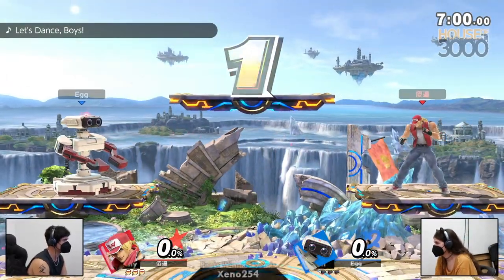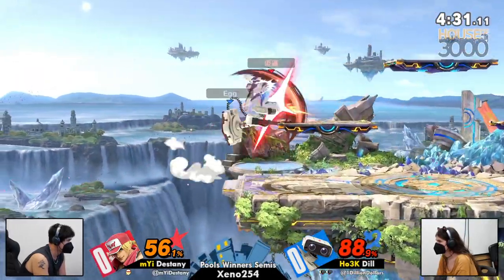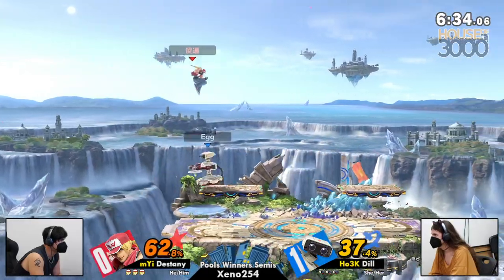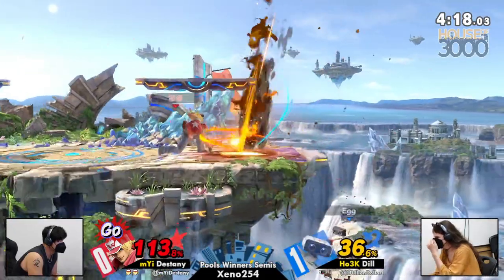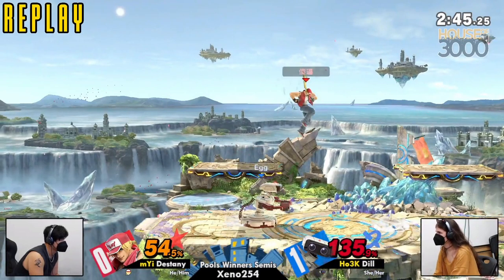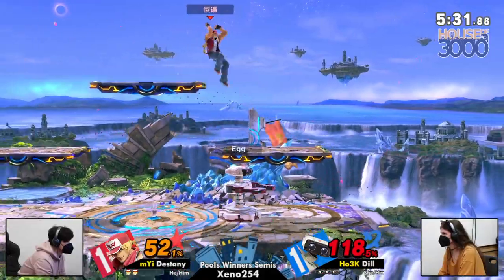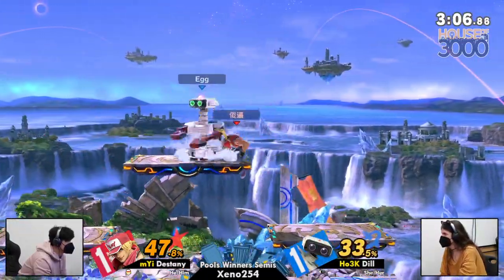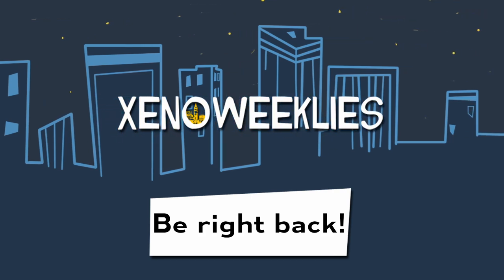[Smash Ultimate] mYi | Destany vs Ho3K | Dill - Xeno254 (Pools Winners Semis)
mYi | Destany(Terry) vs Ho3K | Dill(ROB Default)

Commentators:
 - Sonicfiend (@SonicfiendFGC)

Venue Fee: $8
Singles:   $7
Doubles:   $5

Venue Address -
21 Ludlow